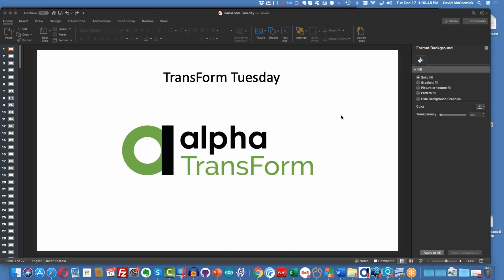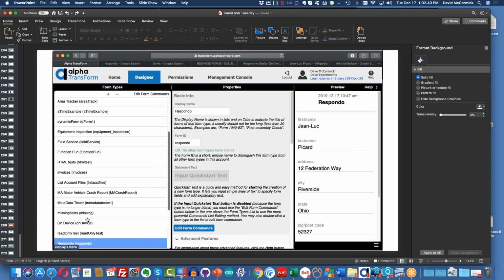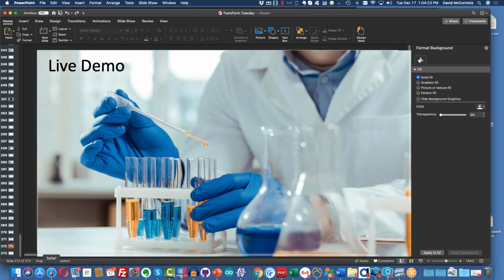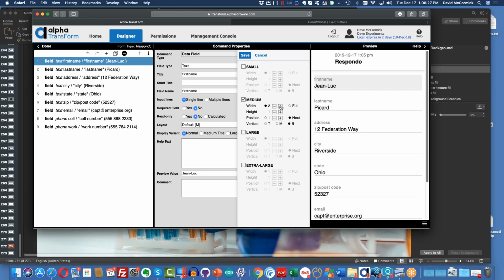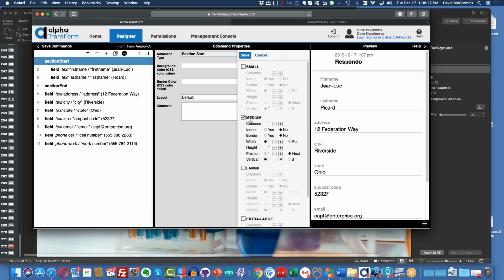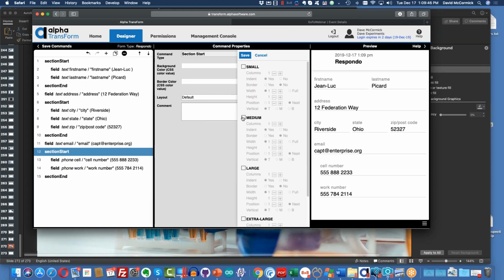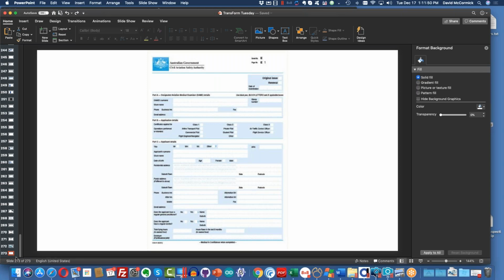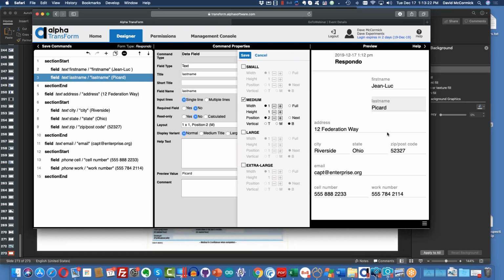TransForm Tuesdays 2019 Dec 17 - Responsive Layout with Dave McCormick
Overview (1:18)
Setting up Responsive Layout in TransForm Designer (2:28)
Viewing Different Screen Sizes in Preview (4:23)
Adjusting Layout (5:50)
Grouping Elements in to Section (7:00)
Changing Section to Two Columns (8:18)
Designing with Empty Spaces (11:13)
Q&A: Can you change the relative size of each column? (12:47)
Q&A: Wouldn't it be better to default the indent to 'Off' setting? (13:36)